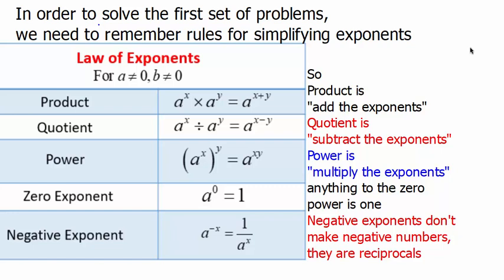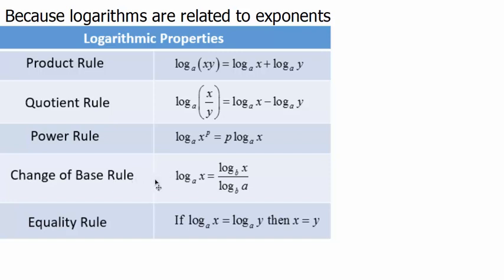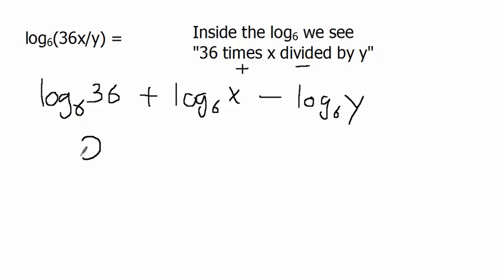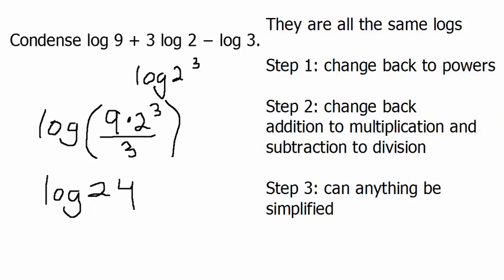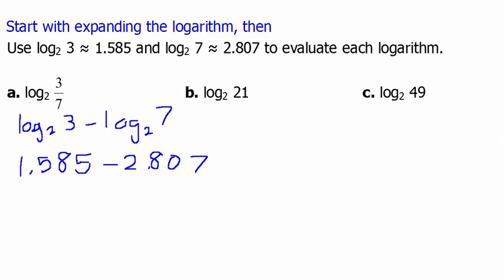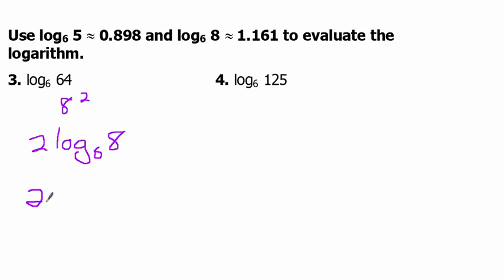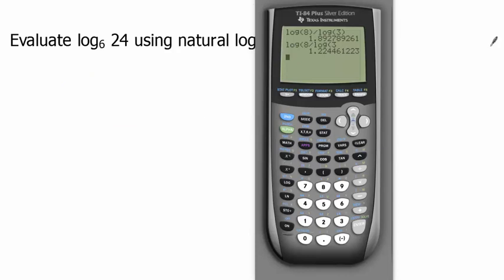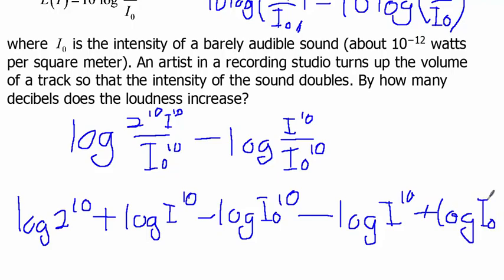Video A2C6 5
simplify logarithms